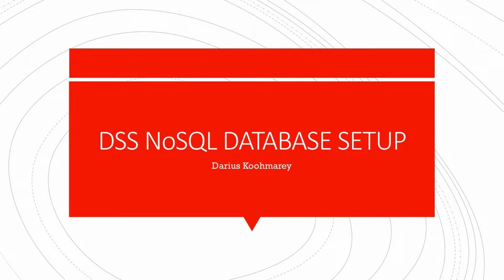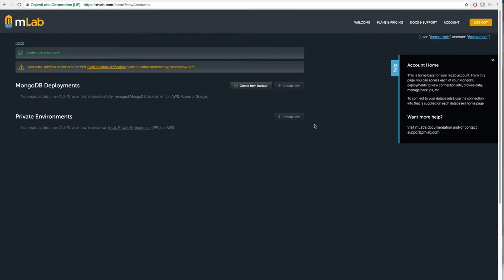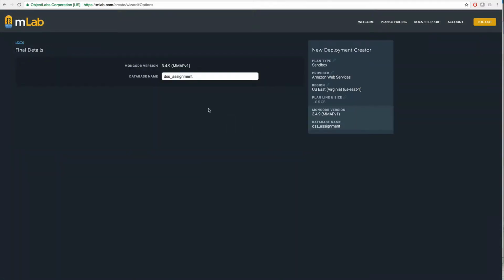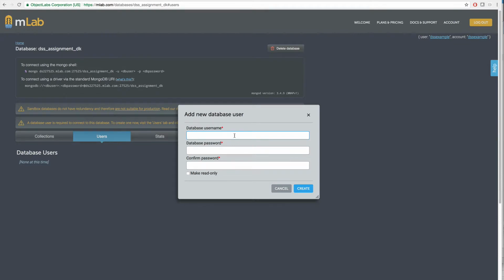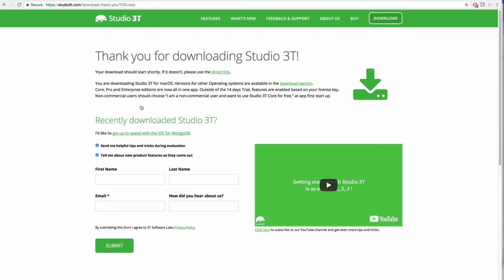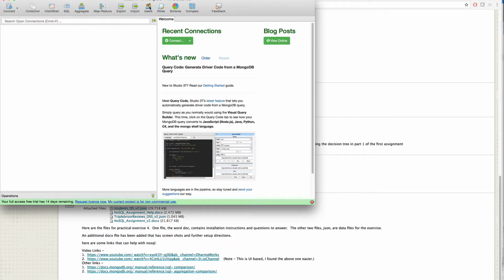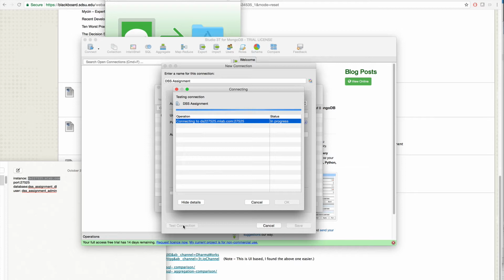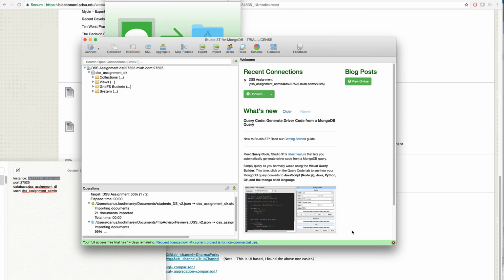DSS: Setting Up MongoDB with a GUI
In this video, you will learn how to quickly set up a MongoDB environment connected to a GUI. You will also learn how to upload files to begin work on assignments.